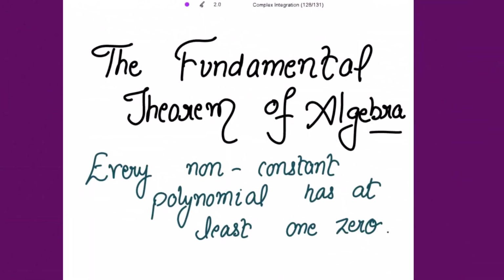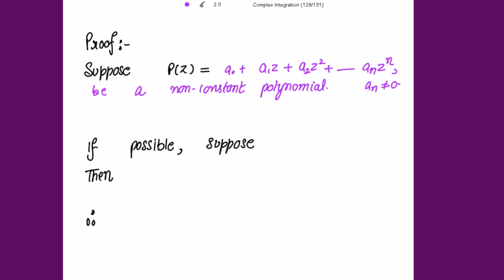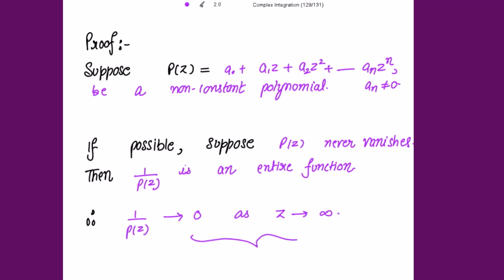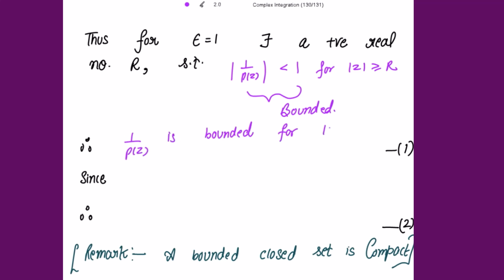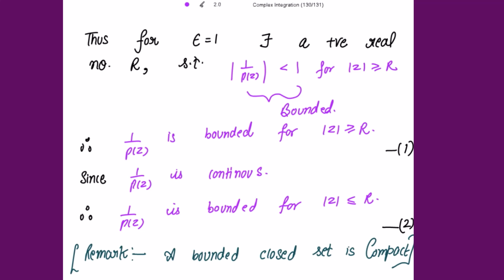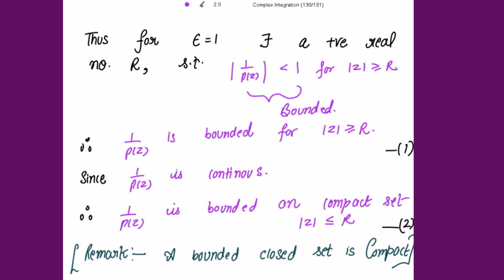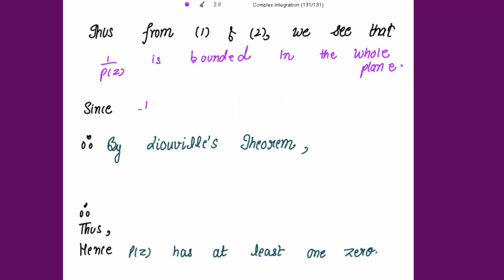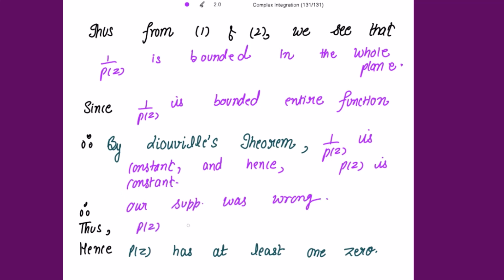Fundamental Theorem of Algebra [ Using result: Every continous function on a compact set is bdd.]